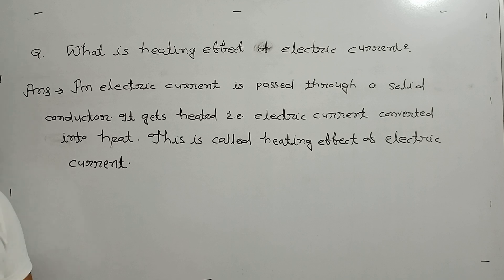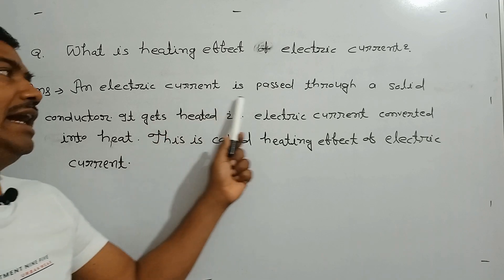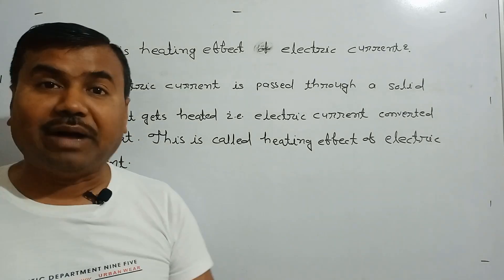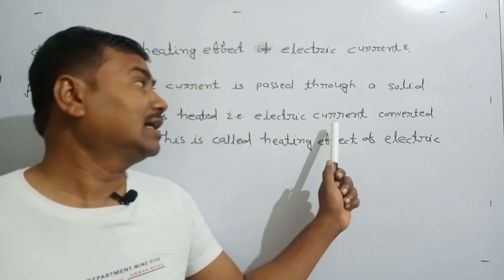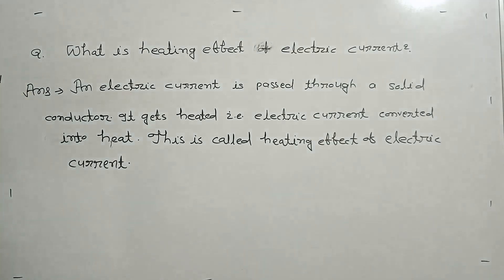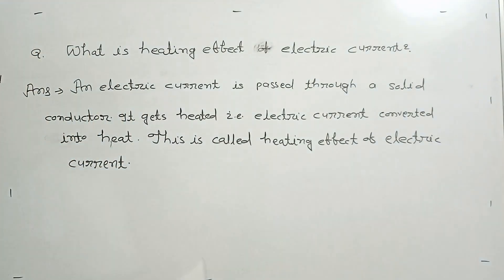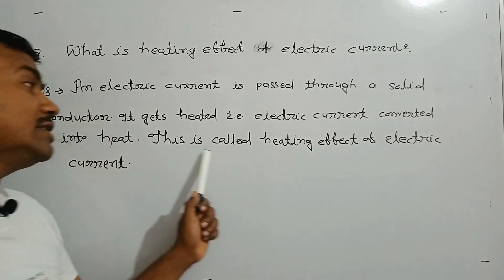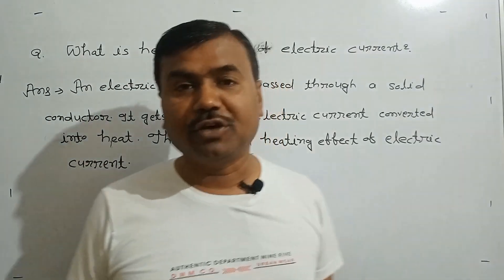what is heating effect of electric current?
what is heating effect of electric current?12th physics#🎂